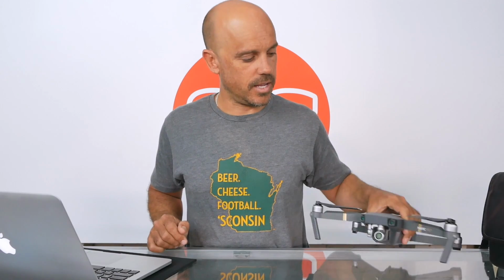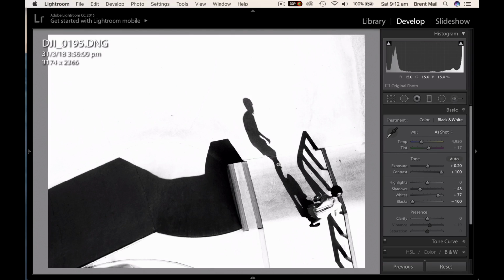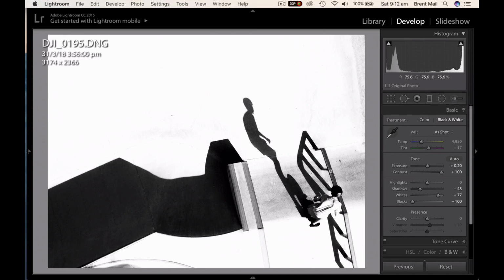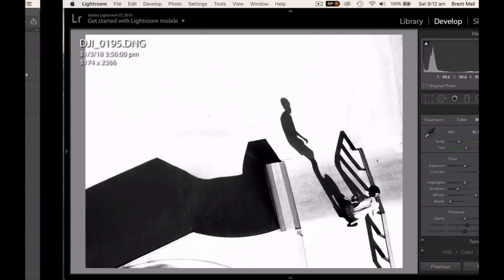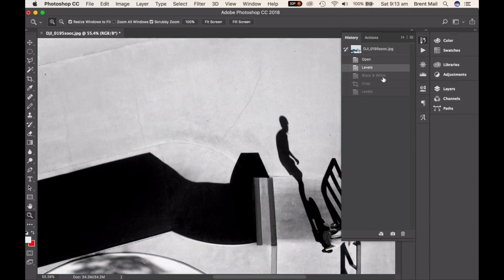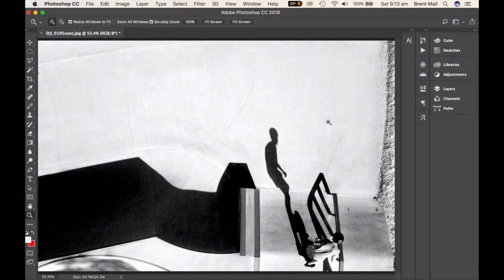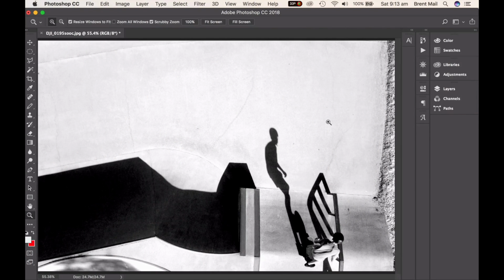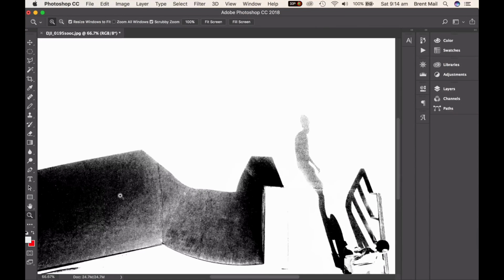RAW vs JPG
Enjoy & have a GREAT DAY! Brent